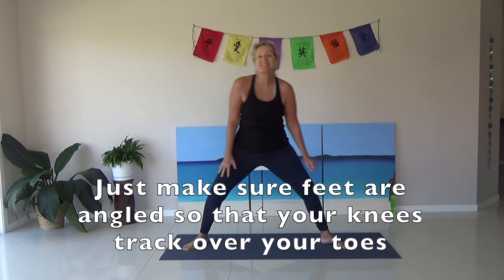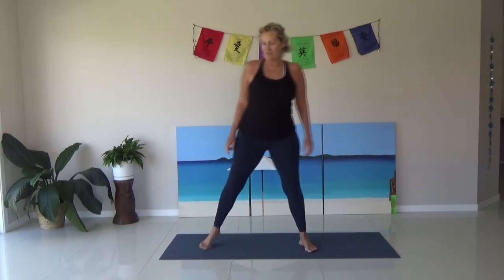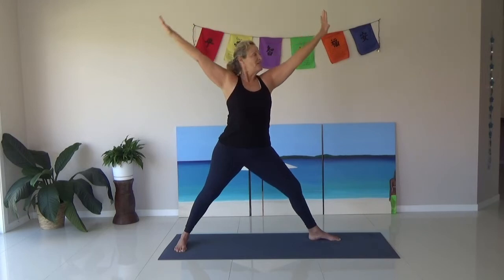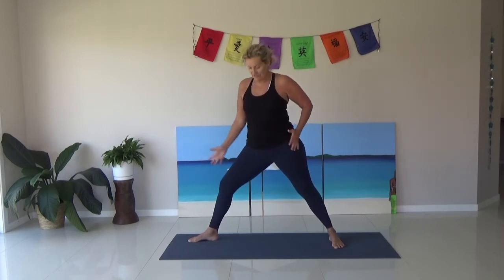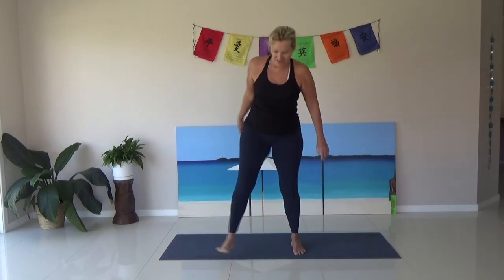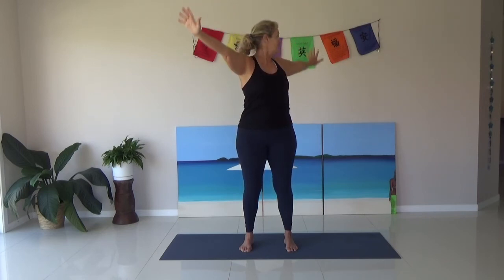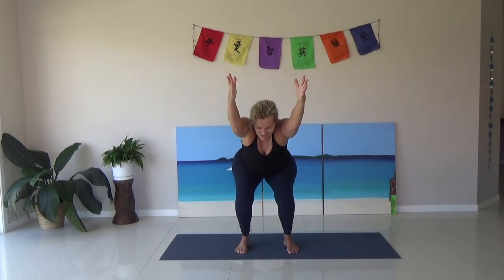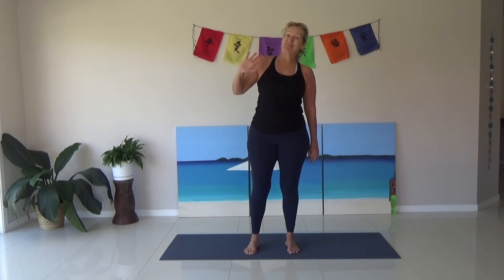10 Min Beginner Yoga Flow and Standing Strength to Lofi Music | Great for Morning Wake Up | Quick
Come and join me for a quick morning wake up yoga flow ideal for beginners. We do this one all standing and its to lo fi hip hop music thats got a nice back beat. No equipment needed at all and its good for all levels.

Music Used in this video:
Spotify Playlist- Non Copyrighted lofi music- lofi no copyright for streamers